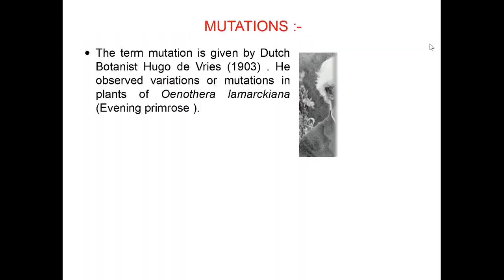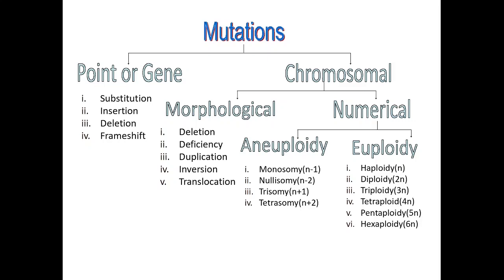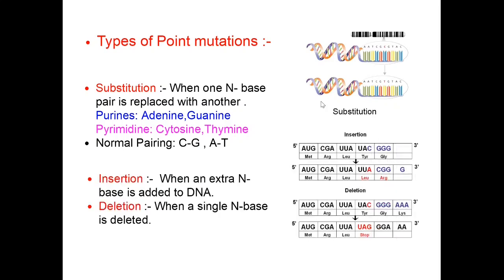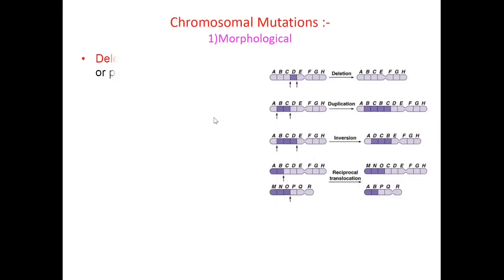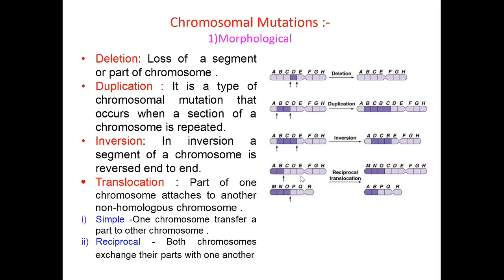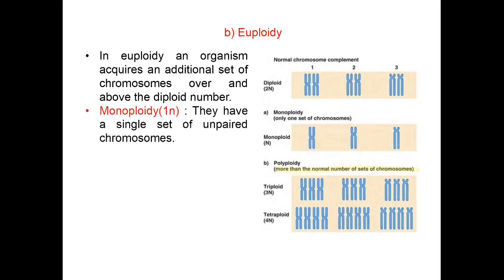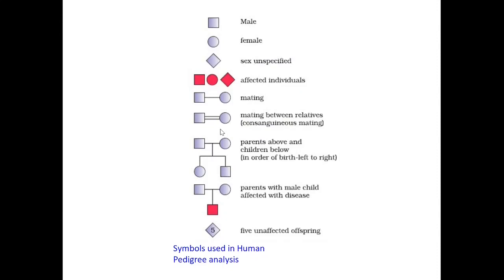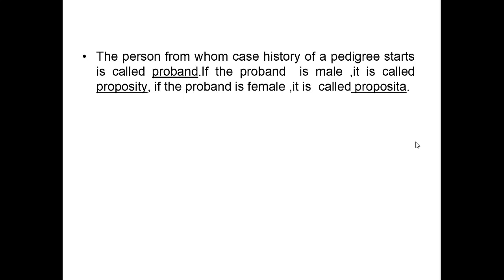Biology-12th | Chapter - 5| Principles Of Inheritance and Variation | Mutations & Pedigree Analysis